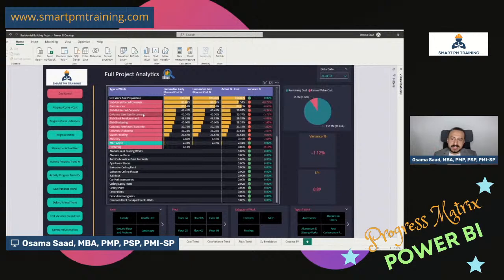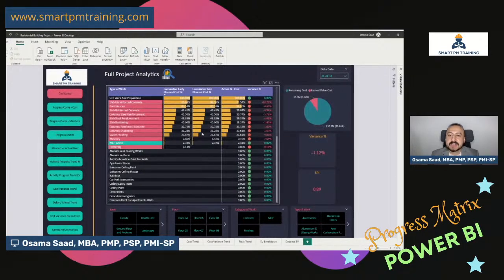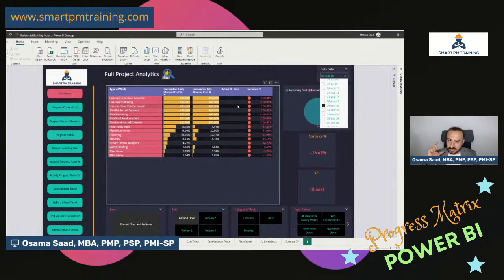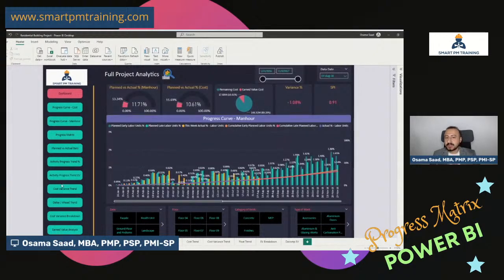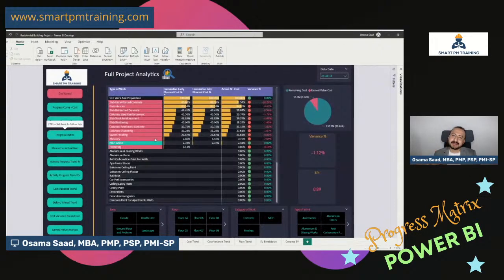Progress Matrix In Power BI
Manage your progress curve (as per cost and manhours) like a pro inside Power BI.

 Update your progress matrix in seconds.

 Prepare the progress matrix for any area in the project with A CLICK OF A BUTTON.

 Customize the columns and fields within seconds.

 Add any progress indicators on the right side immediately.

 Review the status on any data date with one click.

 Don't DROWN in the data. SWIM for insights.

 Save money on expensive project control solutions. Power BI is FREE software for the most part.